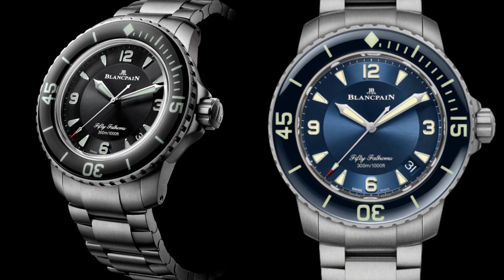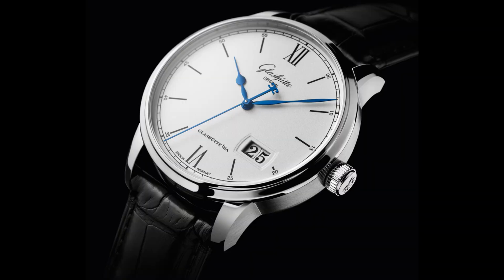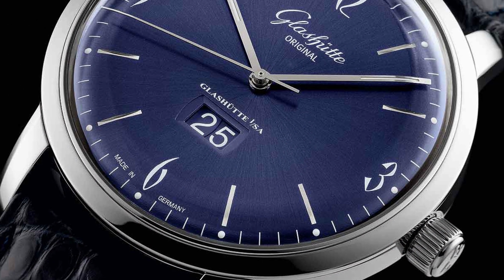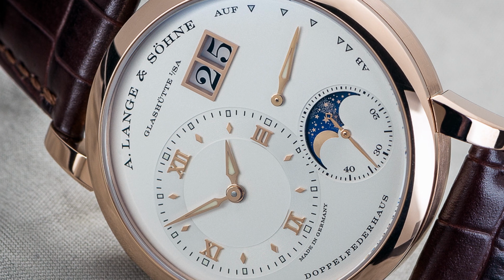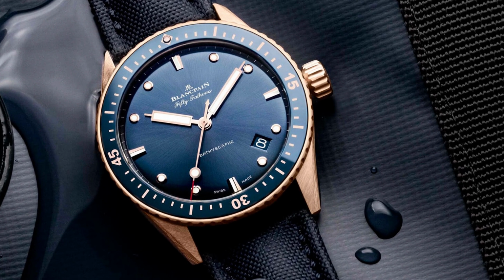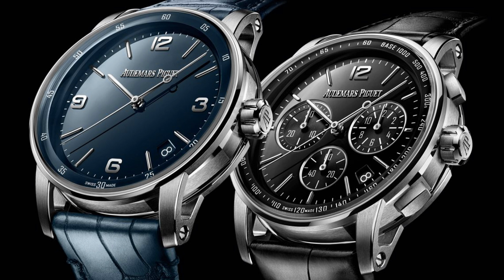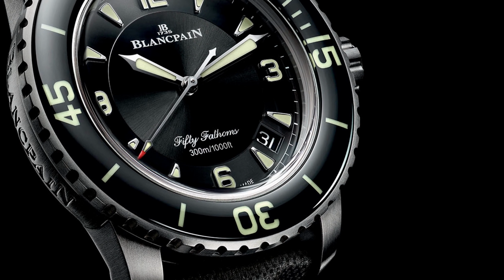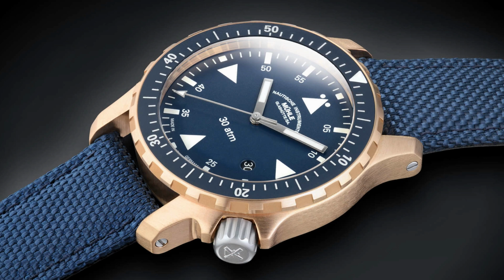Watch Dates (a how to guide)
I often forget wristchecks so if you want to see what I'm wearing, my collection and other random bits of my life check out my instagram:

The intro music to the new intro is the song "Manos" by Franco, the outro music is also by Franco, that's his song 'Historias'  you can find them both here: